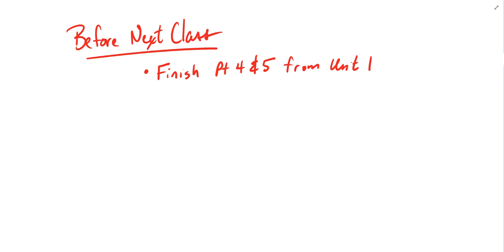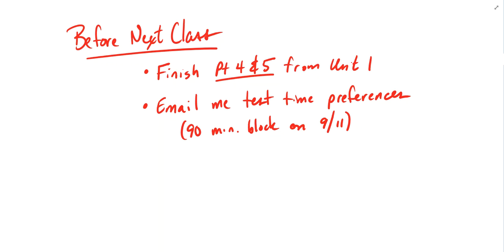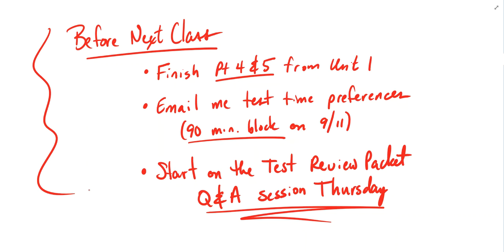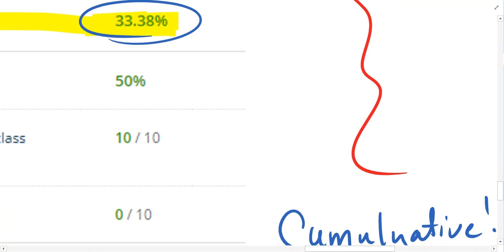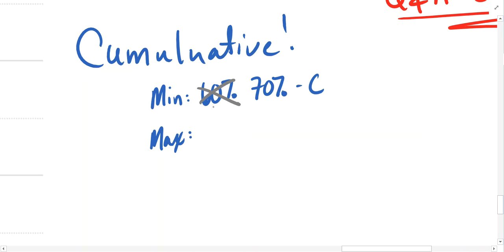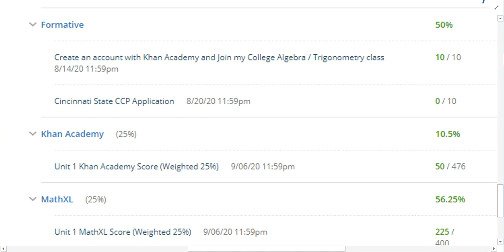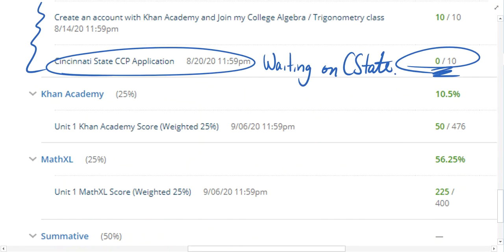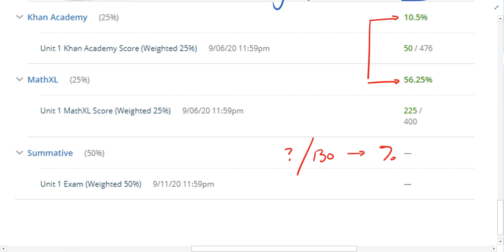College Algebra, September 3